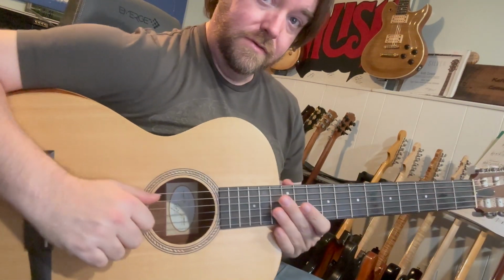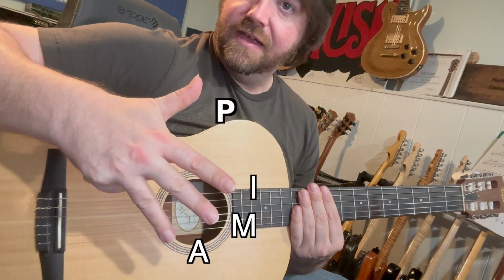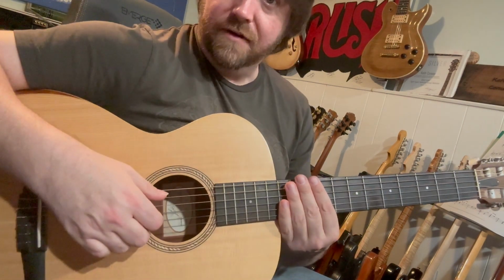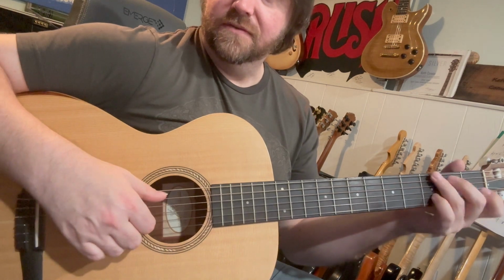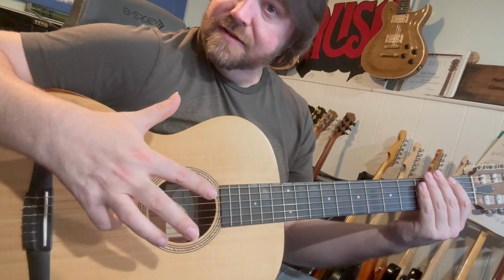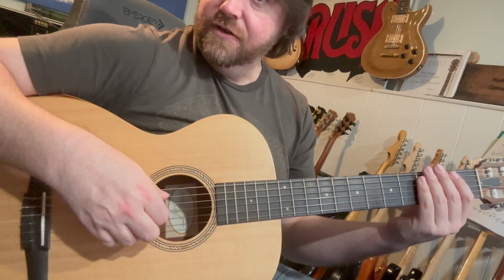Right Hand Exercise #2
This is the second video on beginning finger style exercises.  We are adding the A finger to get a classical right hand technique.  These will get your right hand in shape to tackle any finger style or classical pattern.  These exercises and patterns are from the RCM method, and will give you a good basic grounding in technique.